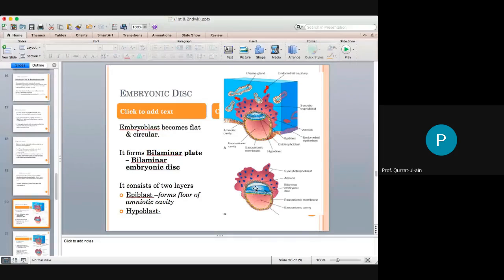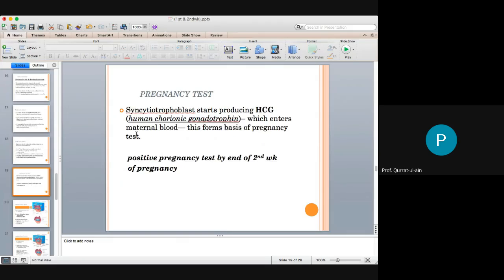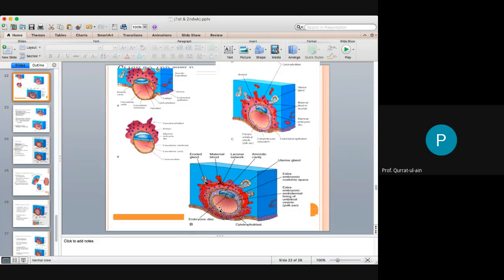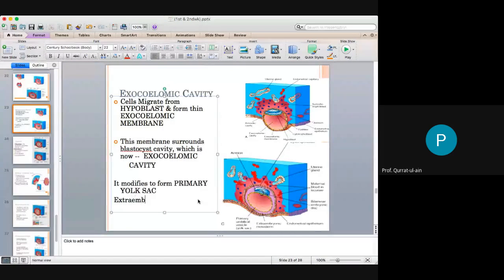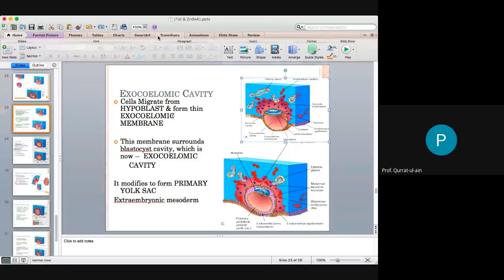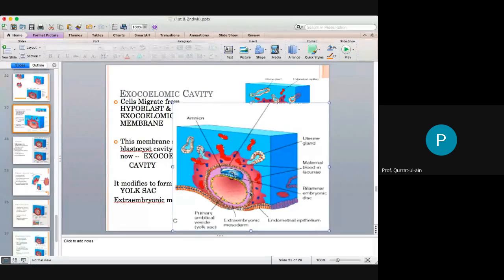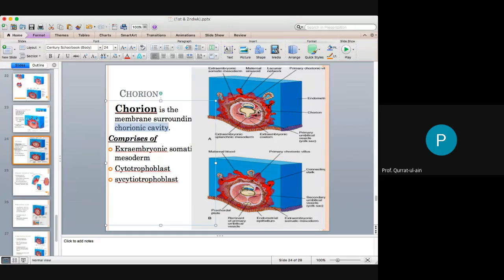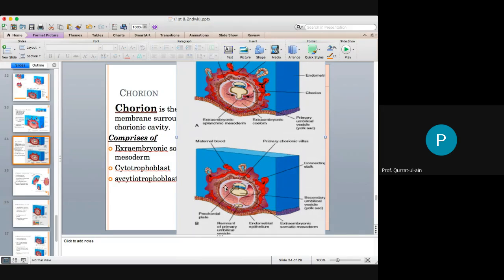second week of development